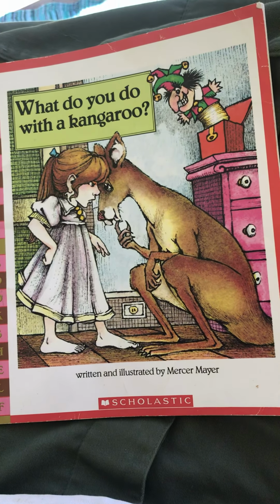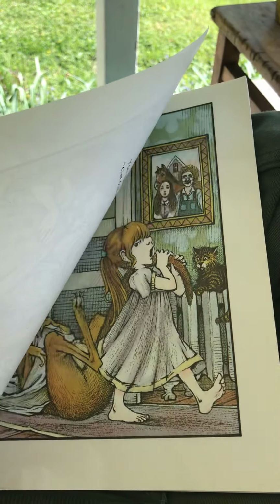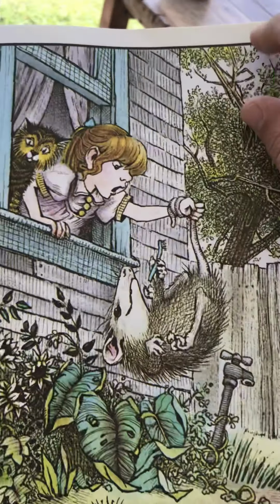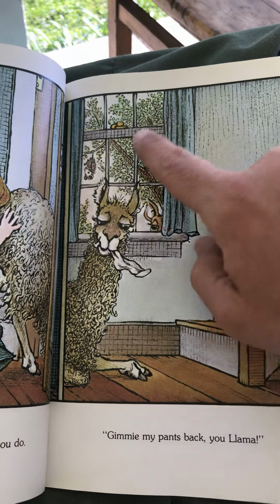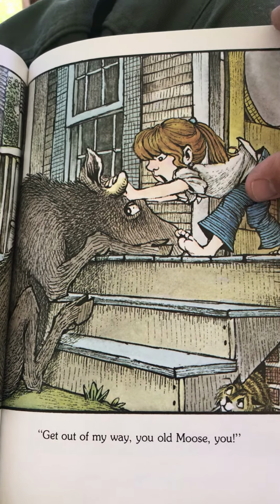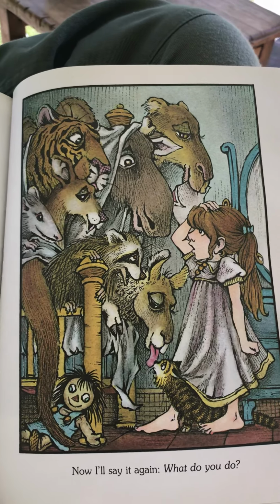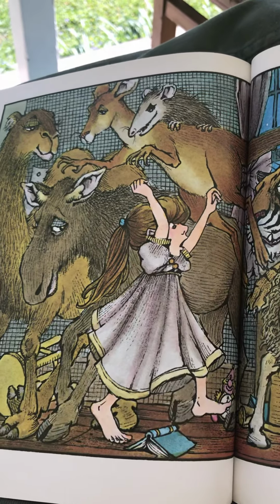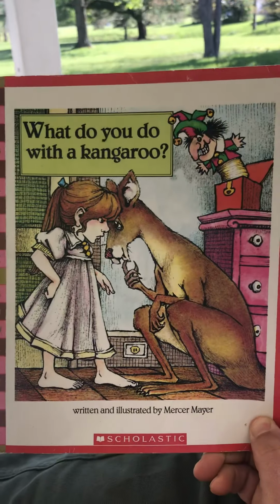What Do You Do With a Kangaroo? By Mercer Mayer